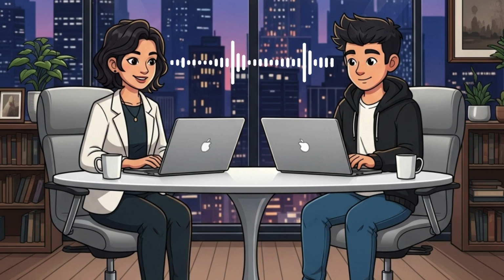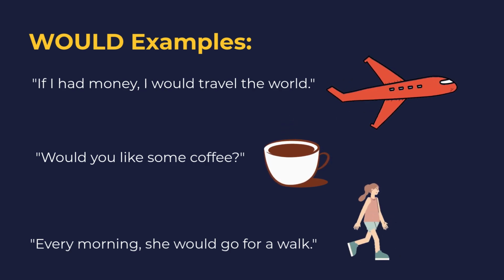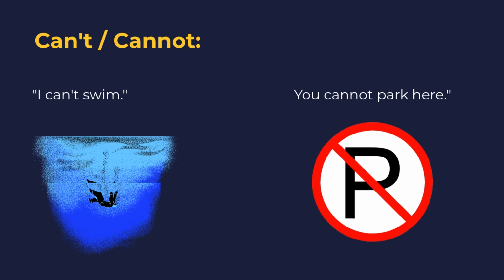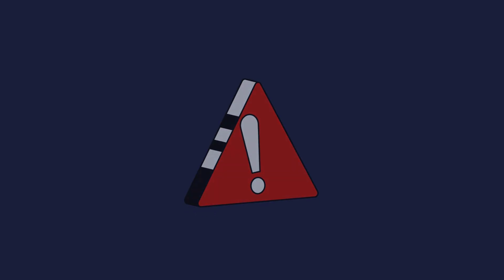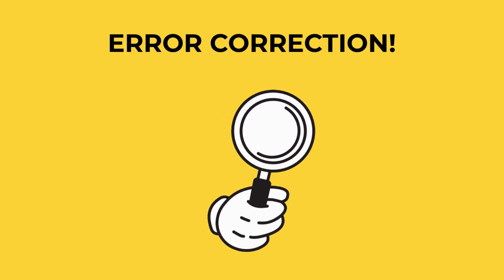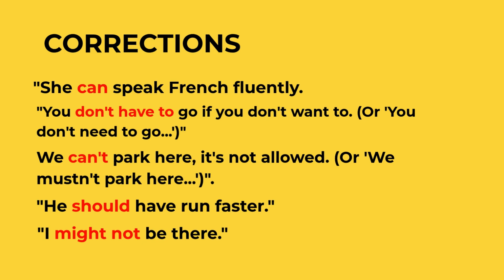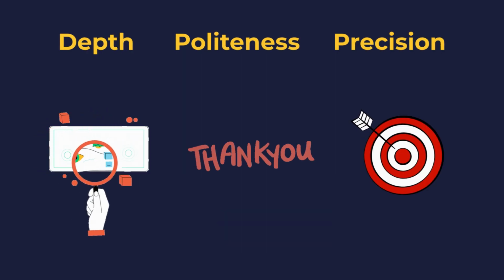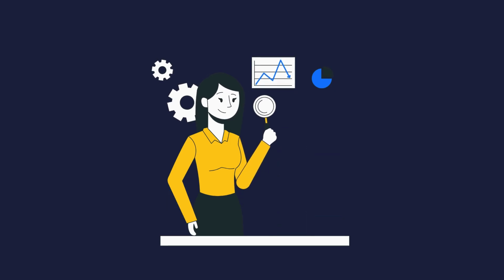Mastering English Verbs Part 2: Future, Would, & "No" Words for Beginners!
Ready to make your English even better? In this easy-to-understand Part 2 video, Zayan and Sara teach you all about how to use "will," "would," and "shall" to talk about the future and things you imagine. We also clear up those tricky "no" forms like "can't," "mustn't," and "don't have to," and fix common mistakes. Perfect for English learners who want to speak more clearly and naturally!